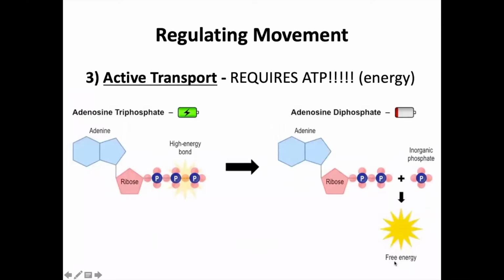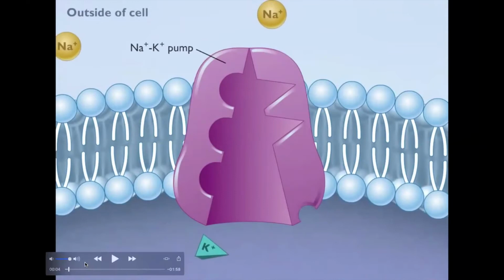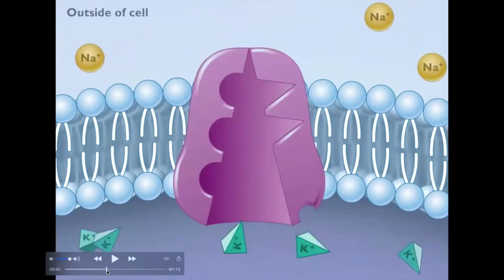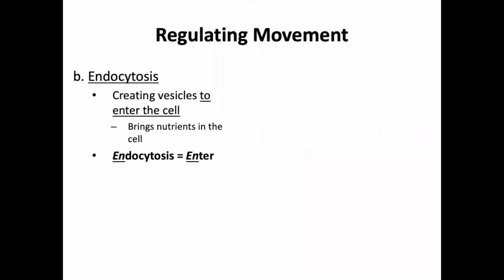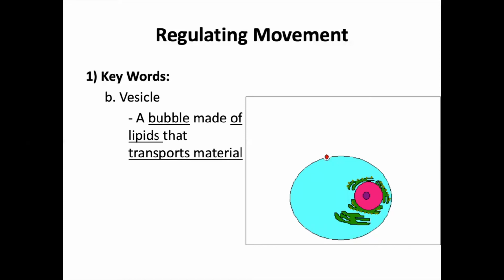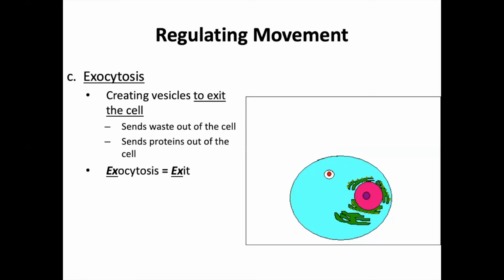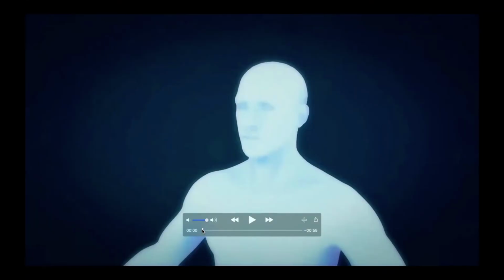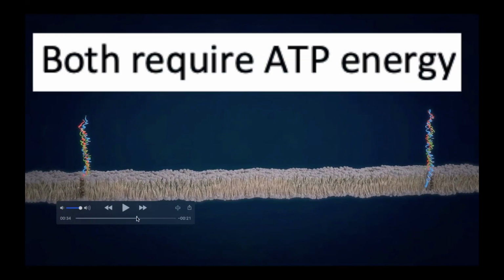Homeostasis Transport Notes 3